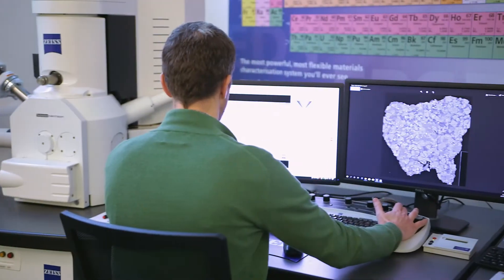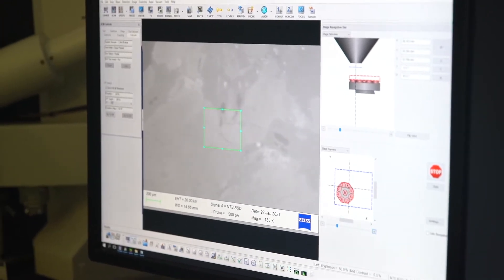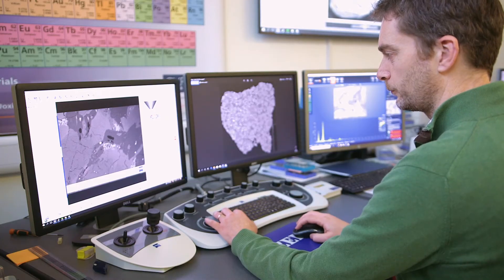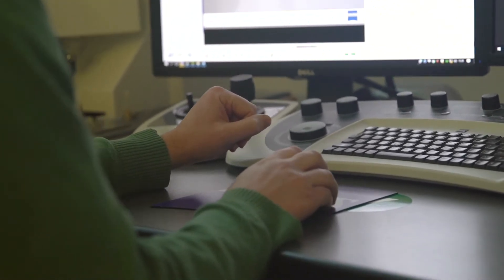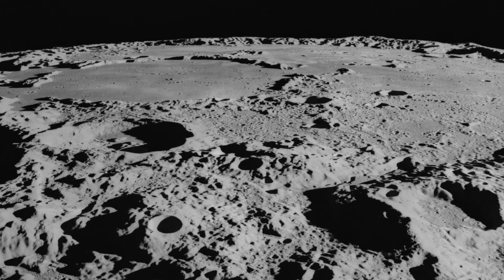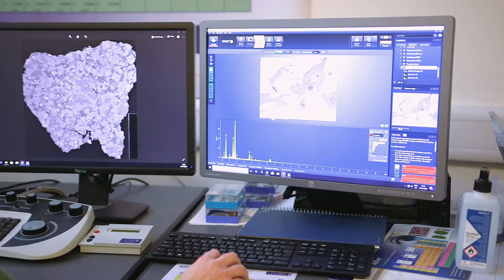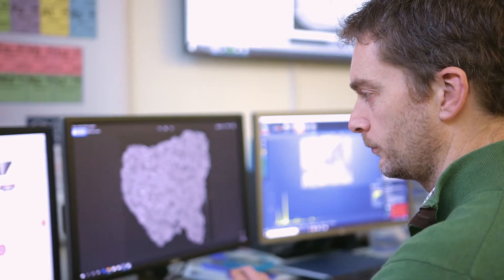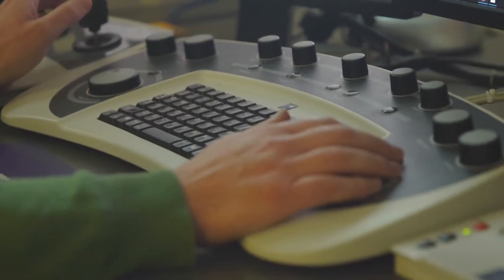Geology BSc (Hons) - University of Portsmouth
Dr Catherine Mottram, Dr James Darling and Dr Dean Bullen discuss the Geology BSc course at the University of Portsmouth and provide a sneak peak of our facilities too.